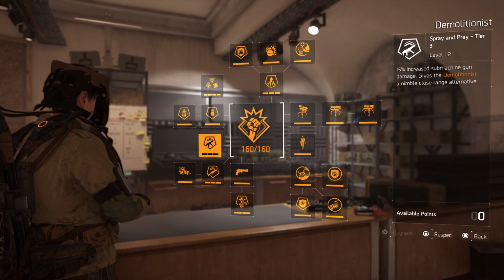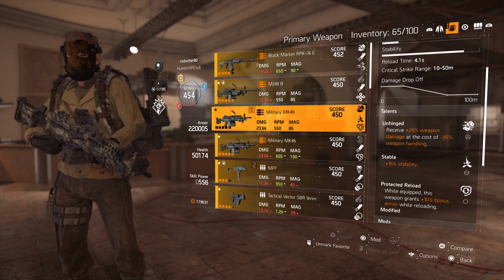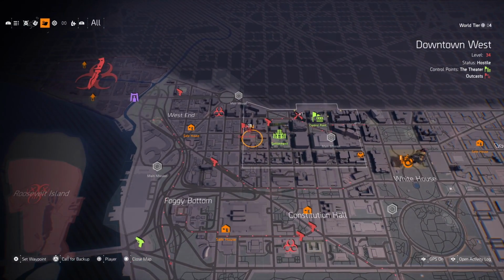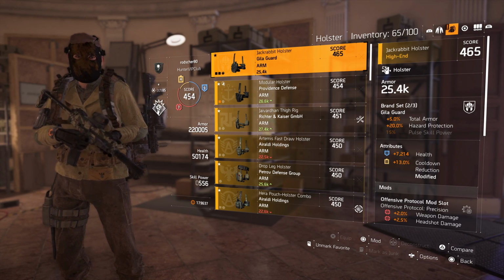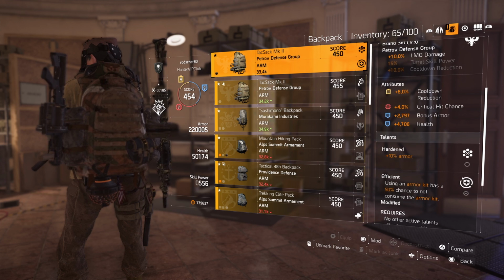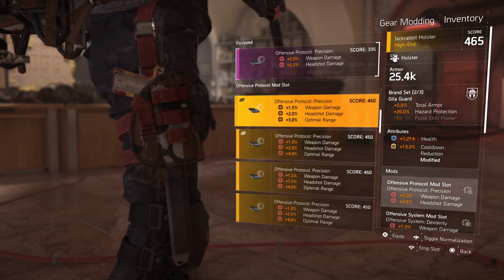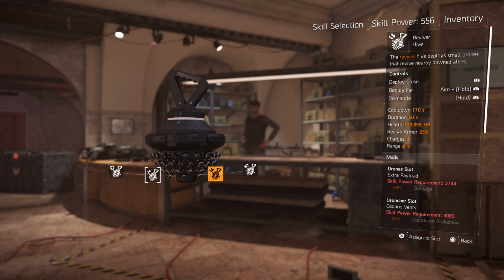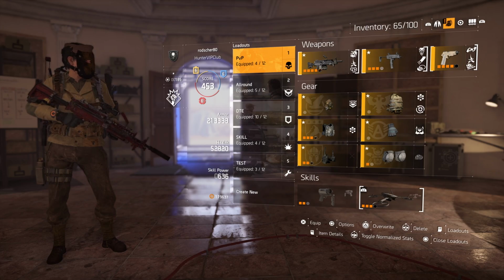ALL IN ONE SOLO PVE BUILD & most important thing you need!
In this video I am gonna show you my BUILD, I am using most of the time in DIVISION 2 for every CONTENT even for the HEROIC BOUNTY. Furthermore I explain the most important things you should consider if you set up YOUR OWN BUILD. And the MOST IMPORTANT THING YOU NEED to do so (CAUTION SALT). Have fun and thx a lot for your comments and likes!

Here you can find the GUIDES to easily finish all the LEGENDARY Missions SOLO: